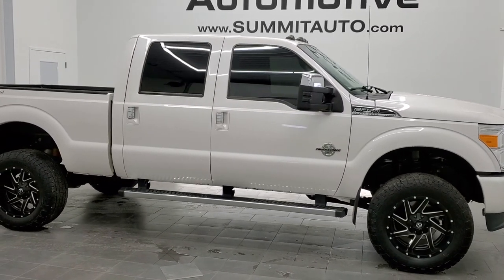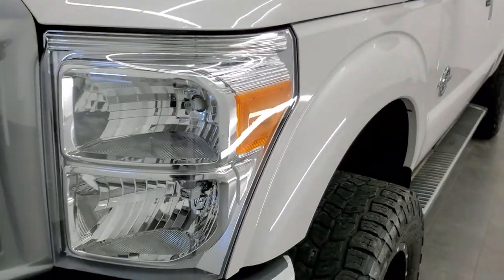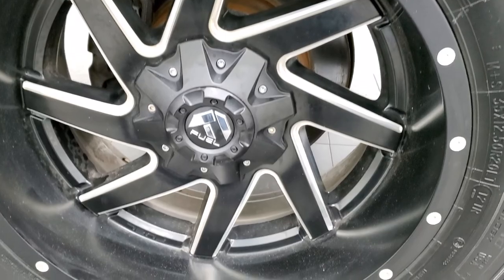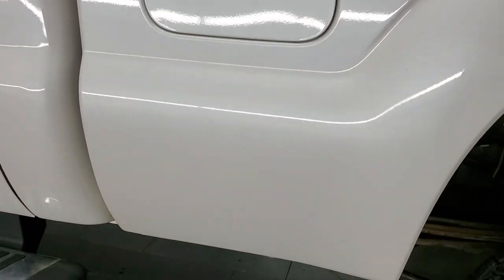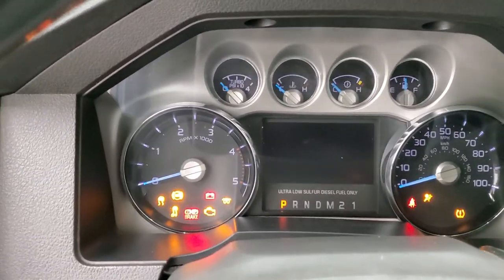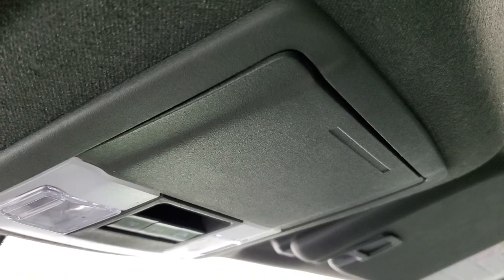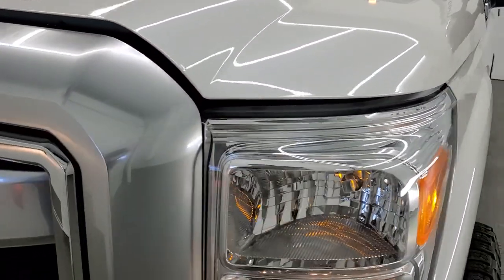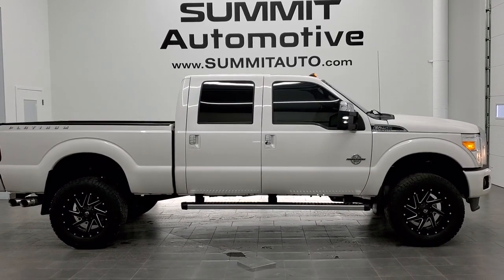2016 FORD F250 CREW SHORT PLATINUM LARIAT ULTIMATE DIESEL WALK AROUND REVIEW 11292 SOLD! SUMMITAUTO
This 2016 FORD F250 CREW SHORT PLATINUM LARIAT ULTIMATE POWERSTROKE DIESEL IN WHITE PLATINUM TRI-COAT METALLIC FOR SALE IN FOND DU LAC OSHKOSH WISCONSIN 54935 is the vehicle we did walk around review of today.

Thank you for checking out this video of this 2016 FORD F250 CREW SHORT PLATINUM LARIAT ULTIMATE POWERSTROKE DIESEL IN WHITE PLATINUM TRI-COAT METALLIC FOR SALE IN FOND DU LAC OSHKOSH WISCONSIN 54935

STOCK: 11292
PRICE: $49,999
MILES: 67,811
MAKE: FORD
MODEL: F250
VIN: 1FT7W2BT9GEC59132
LOCATION: FOND DU LAC OSHKOSH WISCONSIN, 54937 TRUCKS ON 41

CLEAN TITLE HISTORY! 6.7 Liter V8 Powerstroke 2nd Generation Turbo Diesel Engine, 440 Horsepower, Full Four Door Crew Cab, Short Box 6 1/2 Foot Shortbox, Platinum Package, Lariat Ultimate Package, 6 Speed Automatic Transmission with Optional Manual Tap Shift, Turn Dial 4x4 Four Wheel Drive 4WD, Factory GPS Navigation System, Power Sunroof Moonroof Sun Roof Moon Roof, Reverse Backup Camera Rearview Camera, Dual Power Air Conditioned Ventilated and Heated Seats, Black Ebony Leather Seats, Bucket Seats, Memory Driver's Seat, 2nd Row Heated Seats, Front End Suspension Leveling Lift Kit, Full Towing Package with Receiver Trailer Hitch, Wiring and Transmission Cooler Tow Package, Gooseneck Hitch Gooseneck, Factory Brake Controller, Factory Exhaust Brake, Powerscope Tow Power Mirrors that Power Telescope and Power Fold in with Built-in Directional Signals, Advancetrac with Roll Stability Control Traction Control, 3.55 Gears with Limited Slip Differential, Cooper Discoverer AT 35x12.50 R20 LT Tires, Fuel 20 Inch Rims Premium Wheels, Painted and Polished Aluminum Rims Premium Wheels, Four Wheel Disc Brakes, Factory Chromed Stepbars, Spray-in Bedliner, Bedrail Covers, Clearance Lights, Fog Lights, Raise Assist Tailgate, Reverse Sensors, Securicode Driver Side Doorcode Keyless Entry, Locking Tailgate, Chrome Tipped Exhaust, Chrome Trimmed Mirrors, AM / FM Radio Tuner, Sirius/XM Satellite Radio Capabilities Sirius / XM, CD Player, MyFord Touch System, Sony Premium Audio Sound System, Microsoft SYNC System with Bluetooth, Hands-Free Audio System Blue Tooth, SD Card Slot, USB Jack Portable Audio Connection, Keyless Entry with Factory Remote Start, Power Sliding Rear Window Rear Window Defroster, Adjustable Height Seatbelts, Driver and Passenger Front Air Bags, L.A.T.C.H. Child Safety System, Side Curtain Air Bags SRS Safety Restraint System, Woodgrain Trimmed Heated Steering Wheel with Multi-Function Steering Wheel Controls, Homelink System with Three Programmable Buttons for Garage Doors, Lighting Systems & Security Systems, Compass, Outside Temperature Display and Mileage Display, Dual Multi-Zone Climate Control , Husky All Weather Floormats, Power Adjustable Pedals, Storage Compartment Under Rear Seats, Woodgrain Dash And Door Trim, Air Conditioning AC, Cruise Control, Power Locks, Power Windows, Automatic Headlights Autolamp, Tilt/Telescope Steering Wheel, 110V / 150W Auxiliary Power Outlet, White Platinum Metallic Tri-Coat, CLEAN AUTOCHECK! Very very clean inside and out! This is one of the sharpest 2016 Ford F250 crewcab shortbox 3/4 ton diesel trucks we have ever hade on our lot! Make your move before this super clean 4wd is gone!

STOCK: 11292
PRICE: $49,999
MILES: 67,811
MAKE: FORD
MODEL: F250
VIN: 1FT7W2BT9GEC59132